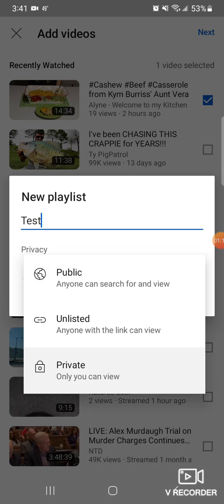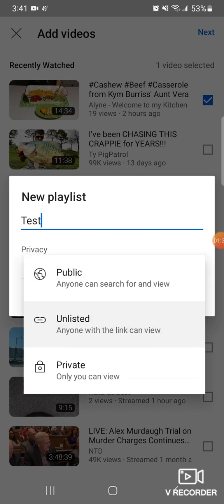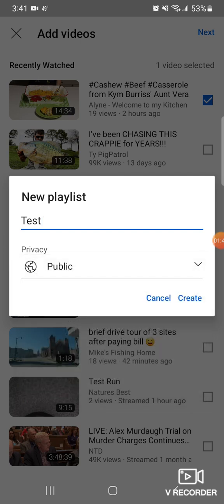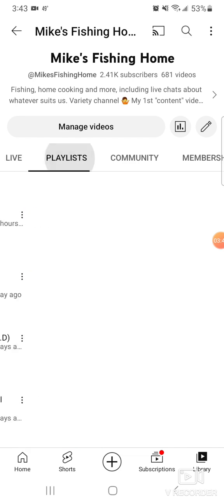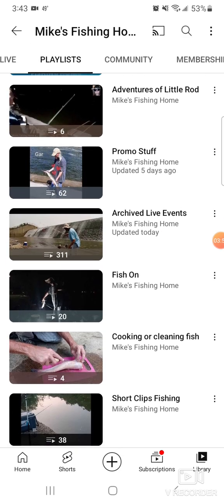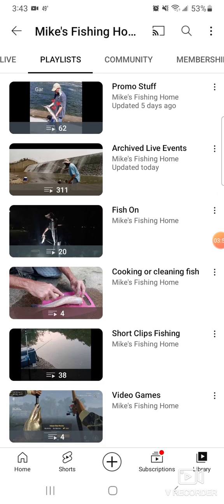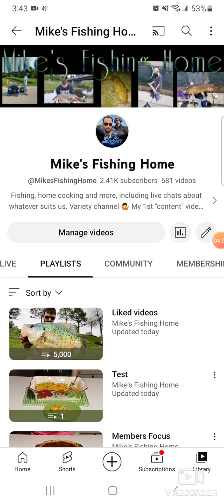tutorial to create playlist on youtube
A tutorial of how to create a youtube playlist @217rebeloutdoors5